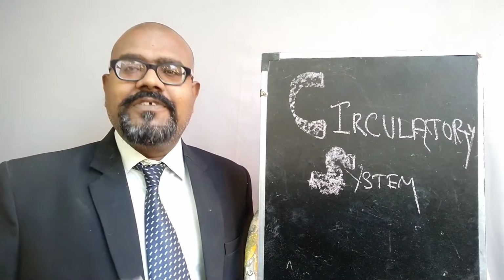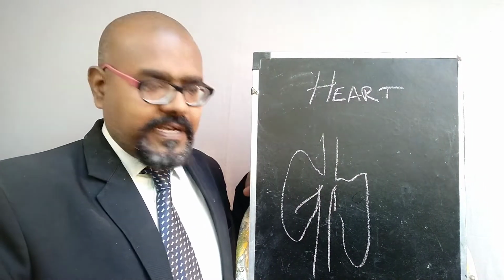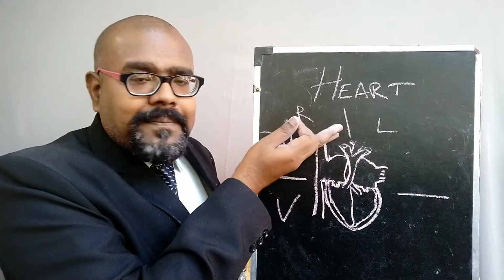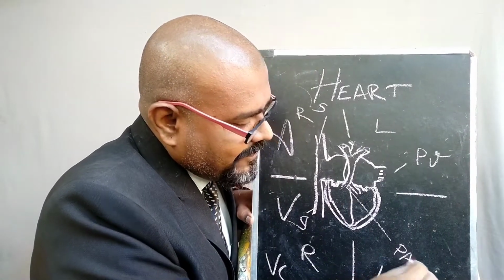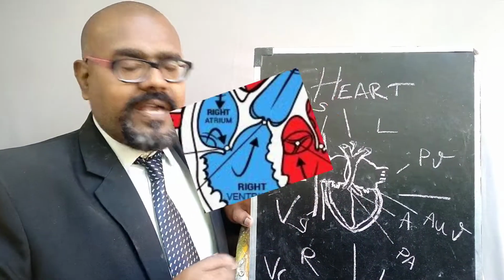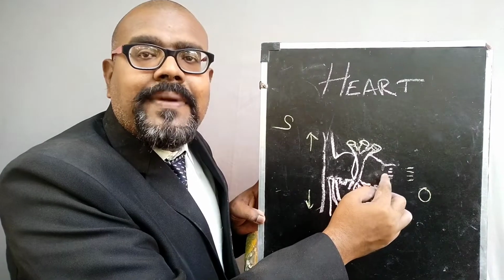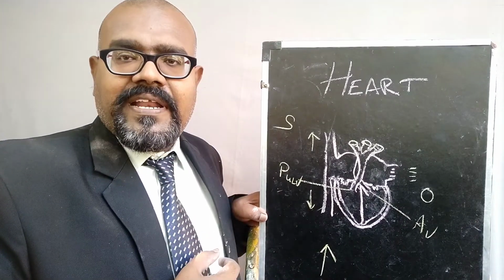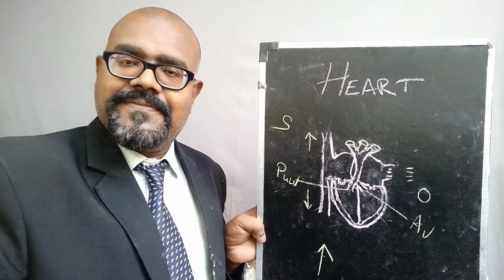Circulatory system of Humans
Syllabus:

1. Human cell and tissue

Basics of human cell structure function metabolic activities and types of cells tissue types of tissue structure function and anatomical activity of each tissue

2. Circulatory System

Human heart is the structural and functional unit of the entire circulatory system of the human body located in the sternum (center of the chest region) and its associated parts are two upper chambers (Auricles) consists of superior and inferior vena cavas on the right side and pulmonary vein (4 in number) on the left side and two Lower chambers (Ventricles) consists of pulmonary artery on the right side and aorta (Largest artery in the human body) in the left side. In-between the upper and the lower chamber there is a valve called tricuspid and bicuspid valve and semilunar valves on the pulmonary and aorta. The function of the system is to circulate the blood, collected the de-oxygenated blood from all the parts of the body and circulates the oxygenated blood to all parts of the body.

3. Respiratory System

A pair of lungs located in the chest region is the structural and functional unit of the respiratory system and its associated organs are mouth, nose, trachea, bronchi, bronchioles, air sacks, and alveoli and the function of this system is to purify the inhaled atmospheric air and pass it to all over the body through blood.

4. Central Nervous System

Brain and spinal cord is the most important structural and functional unit of the central nervous system and it is located inside the skull and spinal cord is projected out as backbone and its associated parts cerebrum, cerebellum, pons, medulla oblongata, cervical and lumbar are the helping parts of the brain and spinal cord. The function of this system is to control the human conscious, imagination, intelligence, memory, thinking, reasoning, planning, and body balance, regulation of various parameters such as temperature, pressure, and pulse.

5. Digestive System

Stomach and intestine (small and large) are the most important parts of the digesting the inhales food of humans and it is located in the abdominal region of the human body and its associated parts are salivary glands, oesophagus and digestive organs like liver, gall bladder, and pancreases. The function of this system the main function is to breakdown of all the food (nutrients) molecules and then reabsorbed into the body.

6. Excretory System

A pair of the kidney is located on the backside region of the upper abdominal area and its associated parts are nephron, renal artery, renal vein, ureter, urinary bladder, and urethra. The function of this system the main function of the excretory system is to discharging or eliminating the waste by homeostasis.

7. Skeletal System

The axial and appendicular bones are the major parts of the skeletal system and its associated parts includes there are 206 bones along with tendons, ligaments and cartilages are in the human body to associate the function of the human skeletal system and the function is that to support, movement, protection, blood cell production, calcium storage, and the endocrine regulation are the most important function of the skeletal system.

8. Muscular System

Skeletal, smooth and cardiac muscles are the most important parts of the human muscular system and its associated parts are striated muscle and other voluntary and involuntary muscles are associating the function of the system. Support, movement, and protection are the most significant purpose of the muscular system.

9. Reproductive System

Testis and ovaries are the most important parts of the human reproductive system and associated parts are uterus, penis, fallopian tubes and vagina are the supported organs for the system and the function is to produce and deposit sperm and egg, to protect the offspring until birth for the female system.

10. Endocrine and Exocrine System

Hypothalamus, thyroid, parathyroid, adrenals, pineal body, sweat gland, and salivary gland are the important parts of the system and its associated parts are somoto tropic hormone, thyroid stimulating hormone, adrenocorticotropic hormone and its function to growth and development, homeostasis, metabolism, reproduction, and response to stimuli are the major functions of endocrine and exocrine glands.

11. Lymphatic System

Lymphatic vessels are the most vital parts of this system and its associated parts are arteries, veins, capillaries, and lymph nodes and its function is that to responsible for the removal of interstitial fluid from tissues, absorbs and transport fatty acids and fats from chyle from the digestive system and also it transports WBC to and from the lymph nodes into the nodes.

12. Immune System

Lymphatic vessels are the most vital parts of this system and its associated parts are arteries, veins, capillaries, and lymph nodes and its function is that to responsible for the removal of interstitial fluid from tissues, absorbs and transport fatty acids and fats from chyle